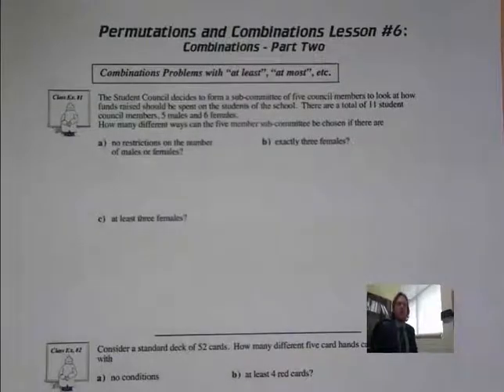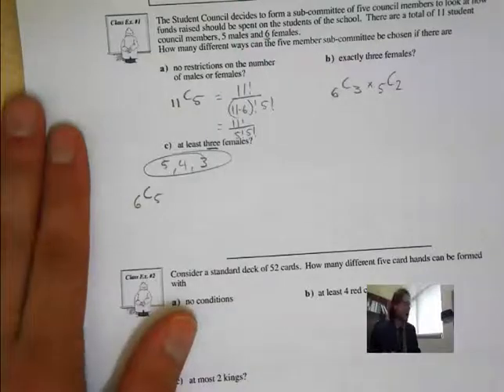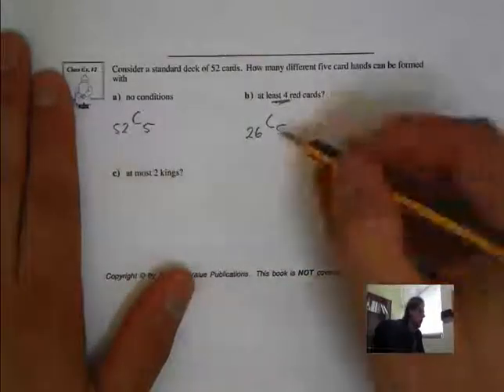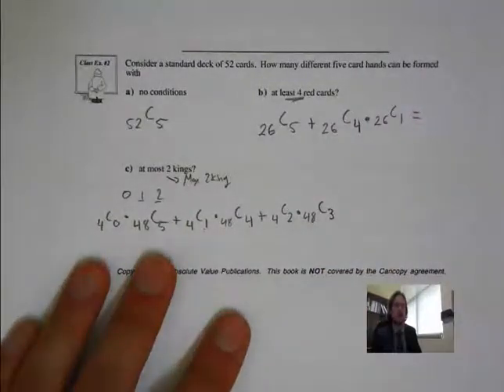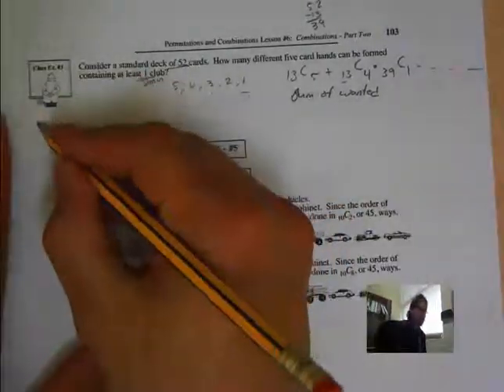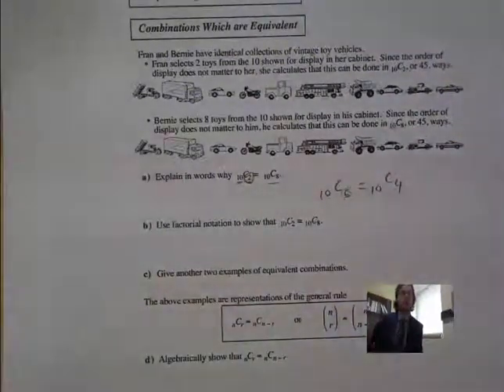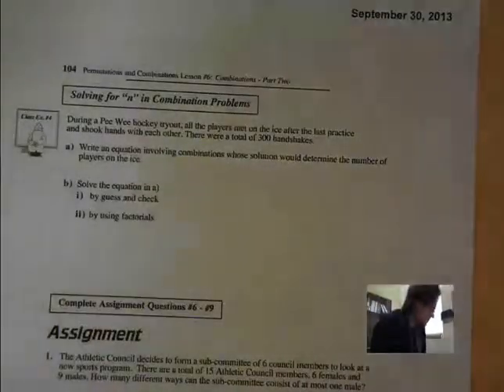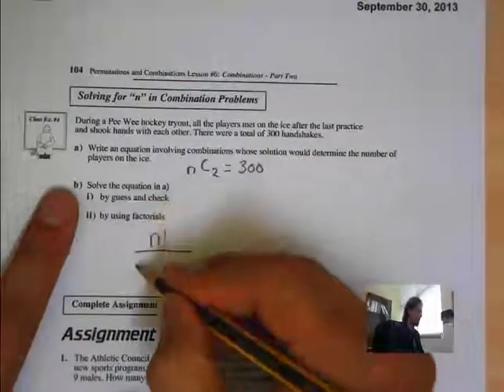math 30 2 unit 3 Lesson 6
At least and at most combinations